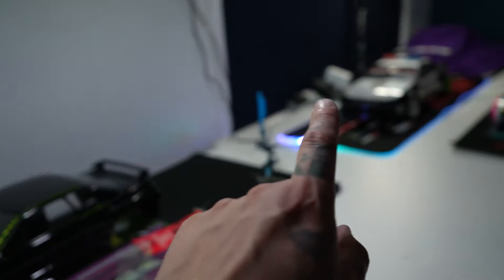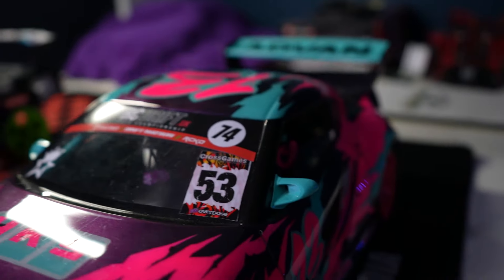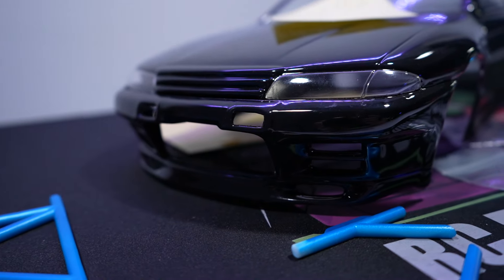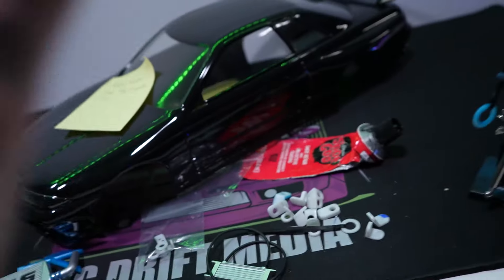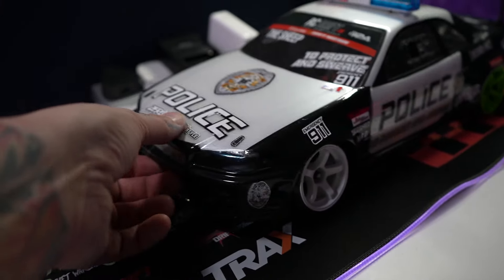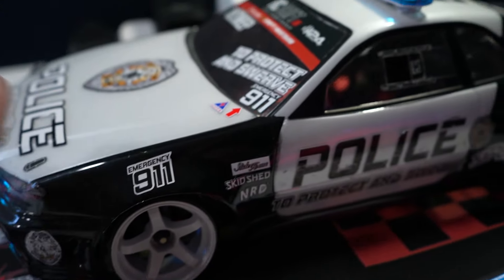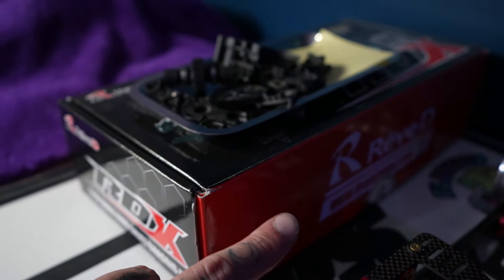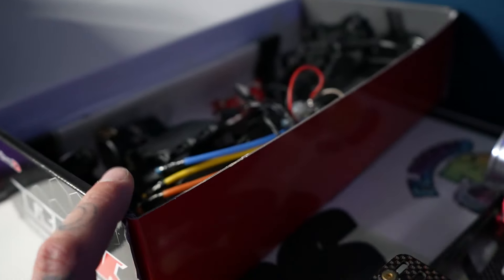Dive into FPS Projects & Gratitude